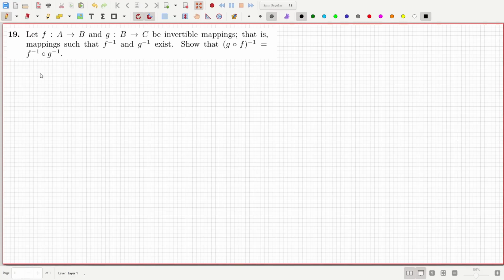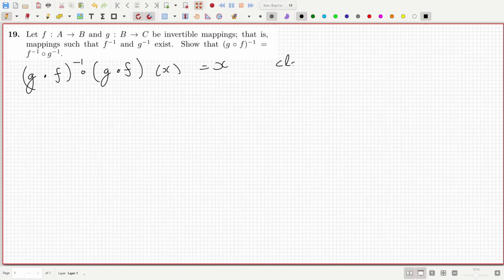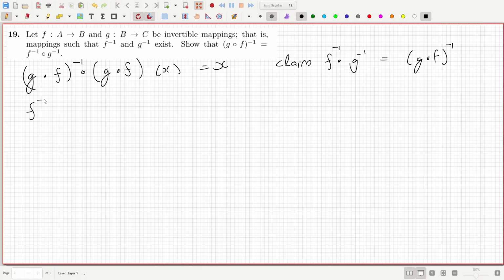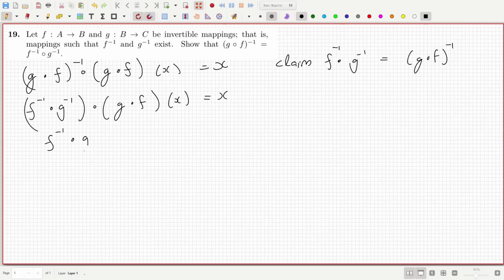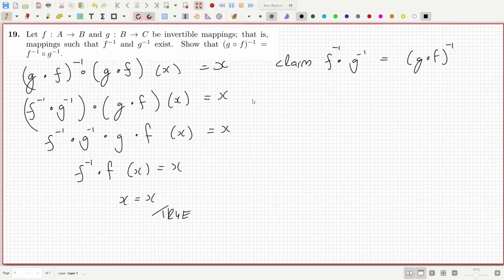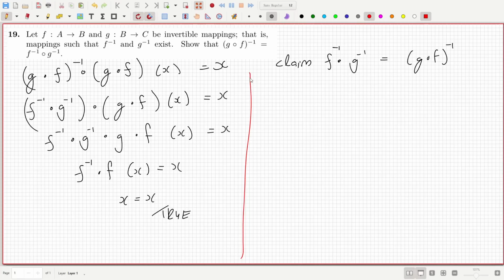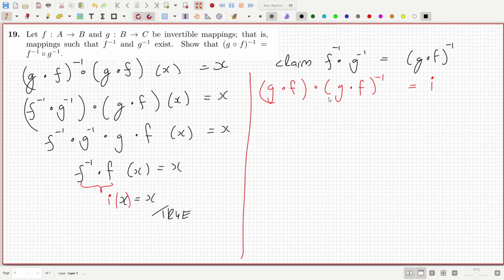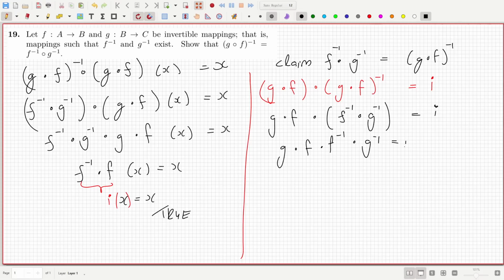Abstract Algebra Theory and Applications Solution to Chapter 1 Question 19